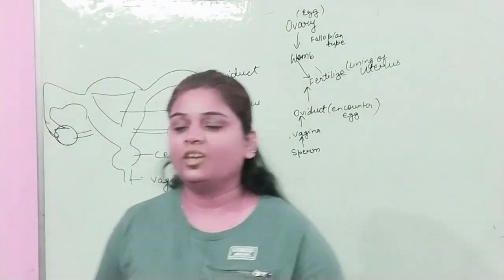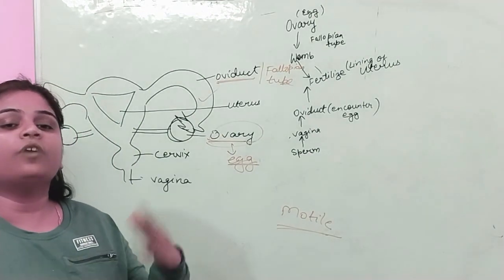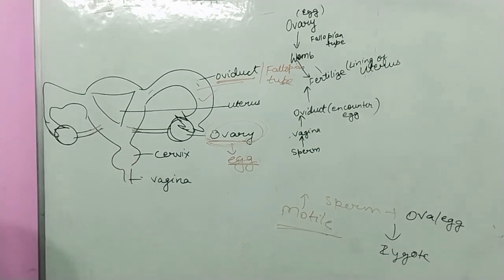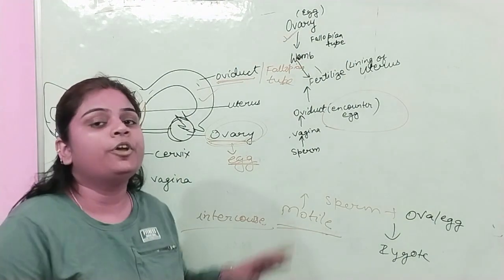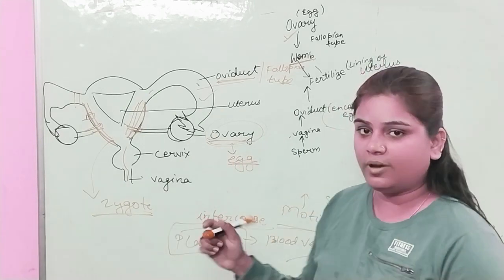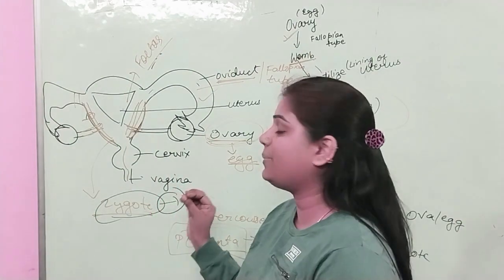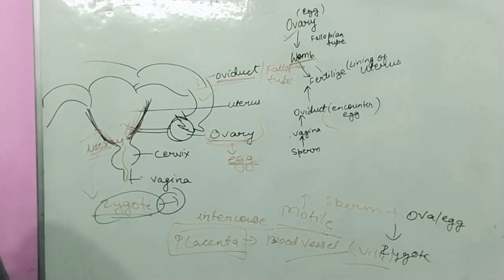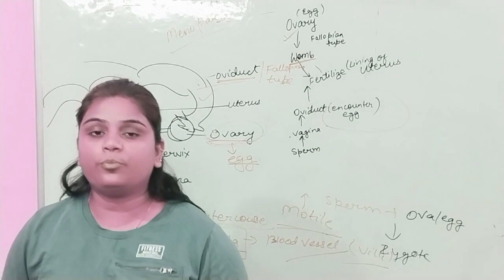female reproductive organ class 10# sexual reproduction # how do organism reproduce #